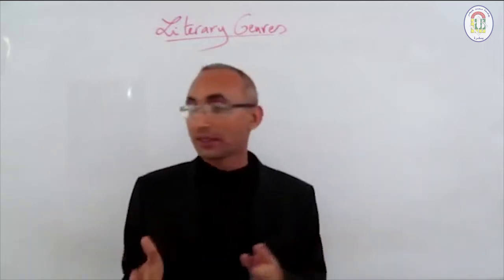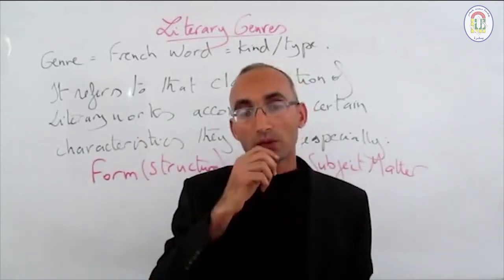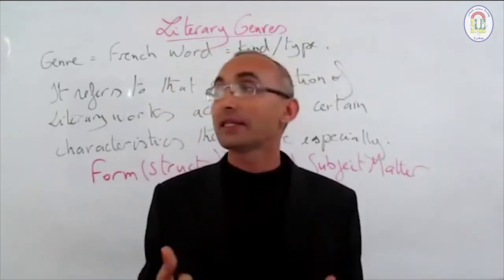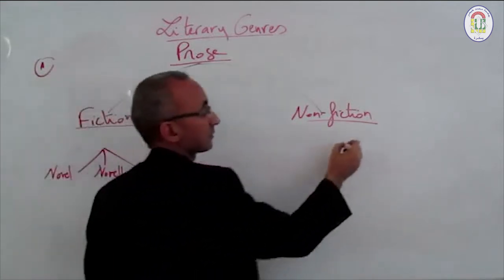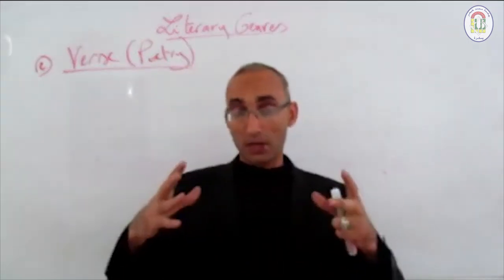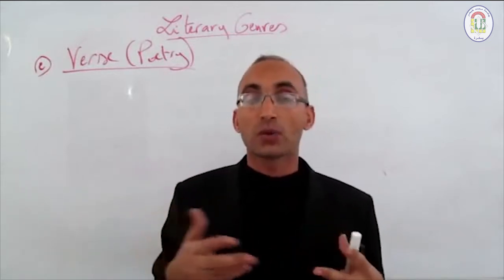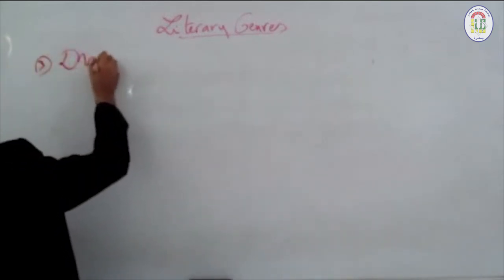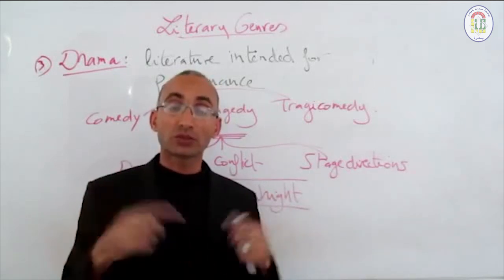Lesson 08_ Literary Genres Prose Verse and Drama_fo first year students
English Literature. For first year students (L1)
Lesson 08_ Literary Genres Prose Verse and Drama